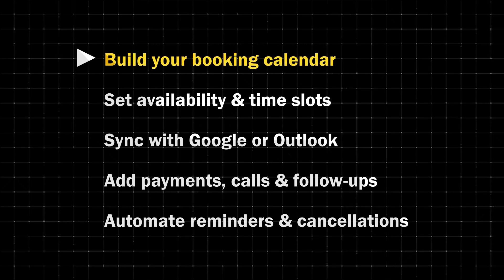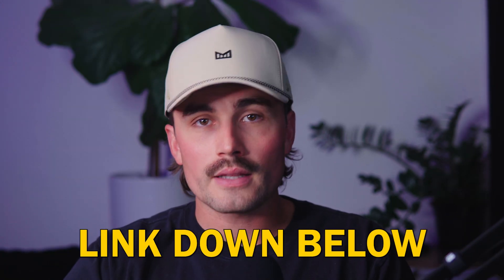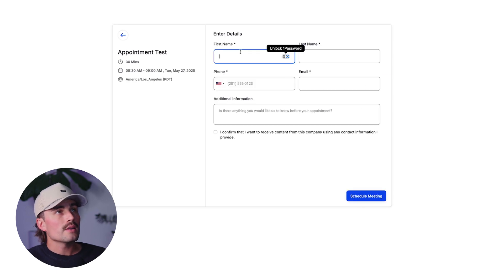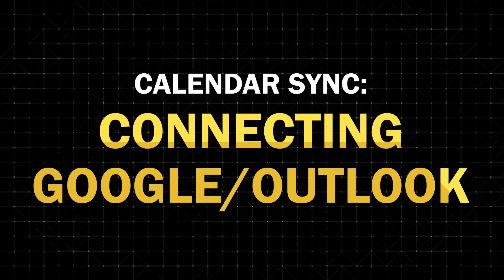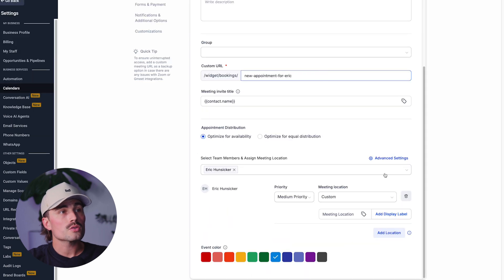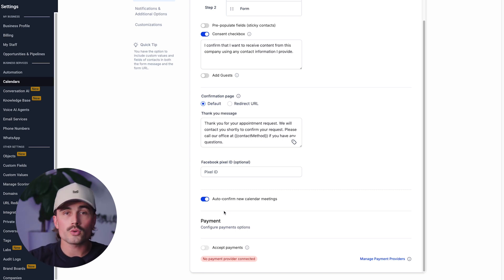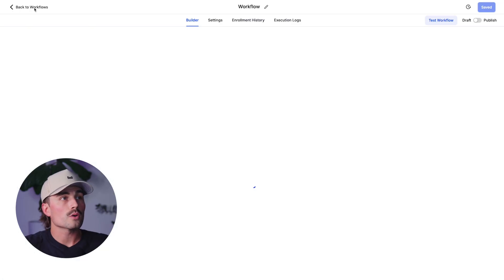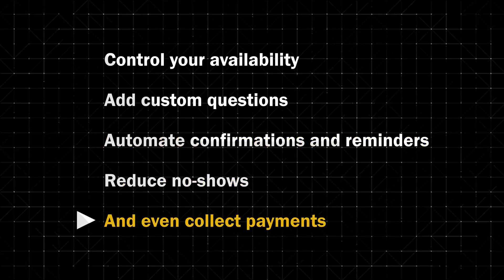How to Set Up Appointment Booking in GoHighLevel (Full Calendar & Automation Tutorial)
In this video, I go over exactly how to set up appointment booking inside GoHighLevel step by step, so you can build a reliable calendar system without getting overwhelmed. Appointment booking is crucial for managing your time and keeping clients organized, and GoHighLevel makes it easy by syncing your calendar with Google or Outlook, automating reminders, and even handling payments all in one place.

Our favorite business must-haves:
💳 Best business credit cards:

Be sure to watch this video until the end because I'll share key tips on customizing your calendar availability, adding buffers between appointments, and connecting video calls through Zoom or Google Meet. You’ll also learn how to automate confirmation and reminder messages to keep your clients on track, plus set up cancellation flows that protect your schedule and help recover lost bookings.

If you want a no-nonsense way to control your appointments and boost efficiency, GoHighLevel’s appointment feature has you covered. From syncing multiple calendars to accepting payments via Stripe during booking, it’s built to handle it all. The power to automate follow-ups and reduce no-shows means less stress and more booked meetings. Whether you’re a coach, consultant, or small business owner, this tool helps you manage bookings professionally while saving time every day.

– Eric

Timeline:
0:00 - Introduction
0:34 - How Appointment Booking Works in GoHighLevel
1:51 - Step 1: Setting Up Your Calendar
3:44 - Defining Availability
6:17 - Adding Google Meet or Zoom
7:19 - Accepting Payments
8:11 - Customizing the Booking Flow
9:29 - Automating Confirmation and Reminder Messages
10:50 - Handling Cancellations and No-shows
11:54 - Conclusion